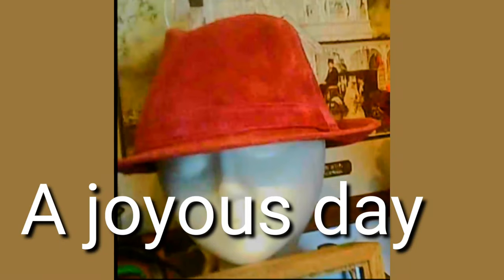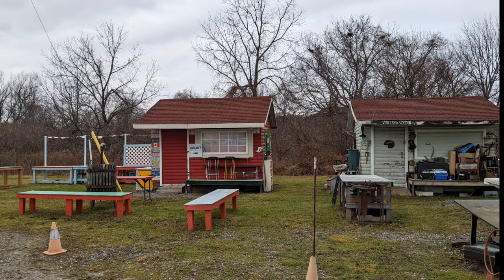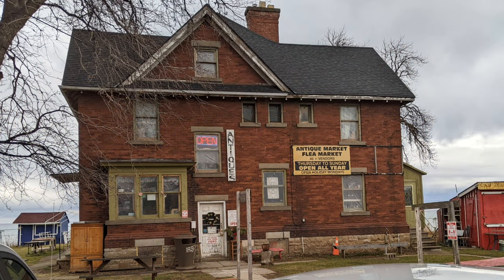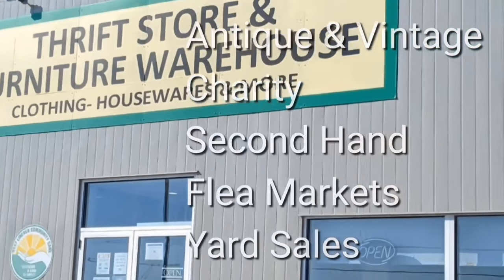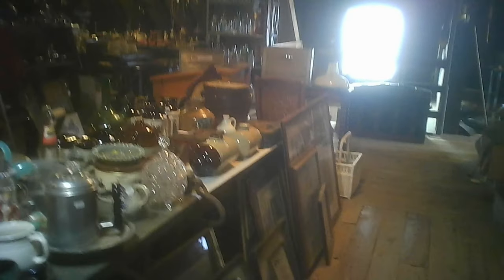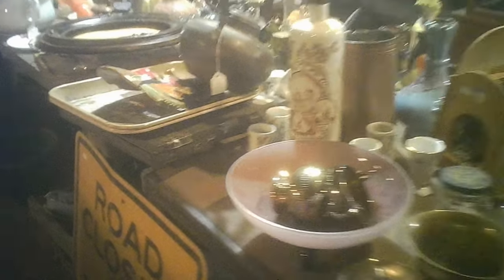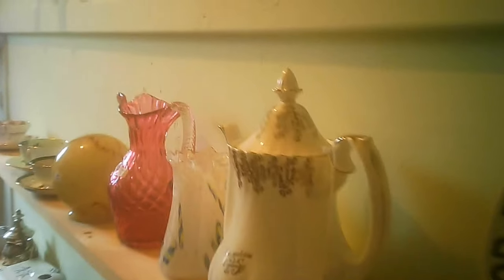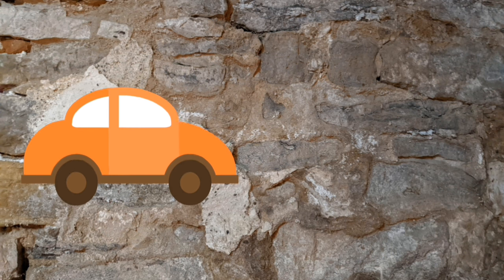Prudhommes Antique and Flea Market, part 4, north building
This video completes the series within the buildings from the visit. This one has the upper floor and the attic included.